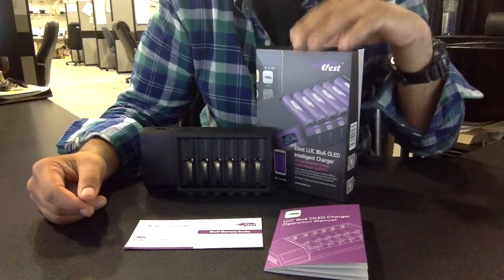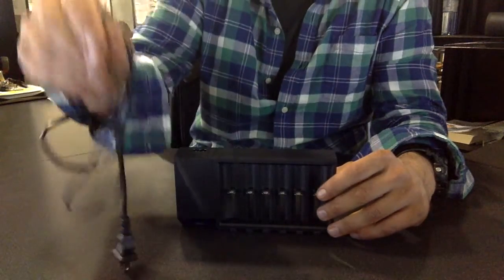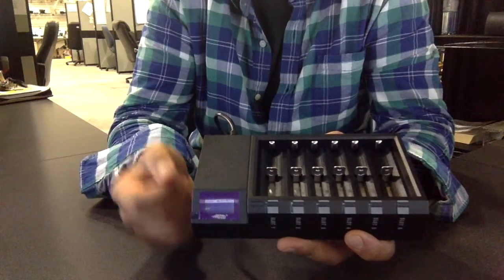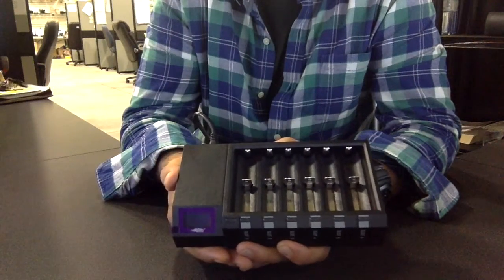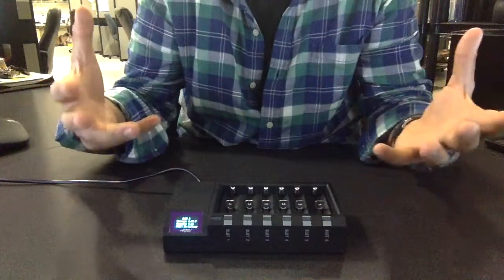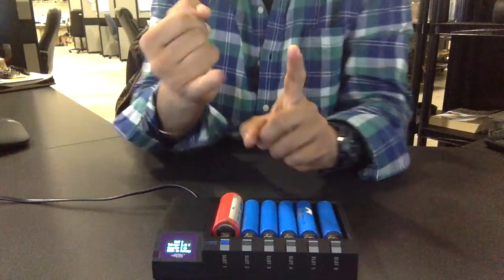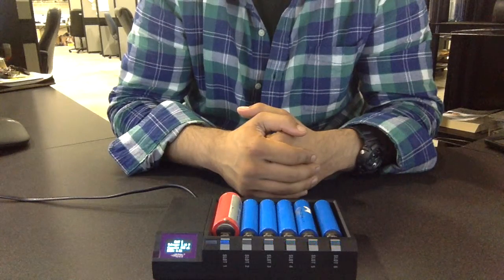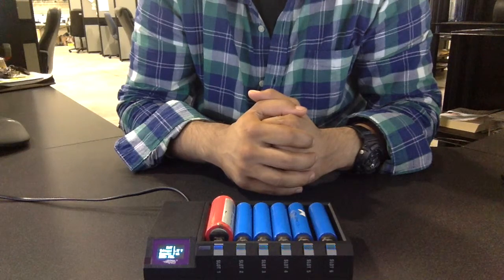Best Selling IMR Battery Intelligent Charger - Efest BLU6 OLED Intelligent IMR Battery Charger -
The Blu6 charger is nothing like we have seen yet. Most of the time with inexpensive IMR battery chargers, the only way to know if your battery is charged is by guessing, or looking at the light on the charger as a signal of letting you know the battery is charged. Other than they really have no way of knowing when your battery is completely charged. Other issues with inexpensive chargers is that you have limited number of slots, so you are limited to how many batteries you can charge.

Now with many mid-range battery chargers, many of these problems are solved. For example many of the "Nitecore"  chargers have a display in which you can see what percentage of your IMR battery has been charged, and how much is left to be charged. Many also have an option to change the measure of current at which your battery is being charged, known as the "Amp" or "Ampere." Many of this chargers also have multiple slots to allow for simultaneous charging of multiple IMR batteries.
It also has a bluetooth app available for both iPhone users and Android users that gives you real time information on your level of charge that batteries have attained, and up to date information for all the IMR batteries you may have plugged into the charger.
Truly the best IMR battery charger out there!